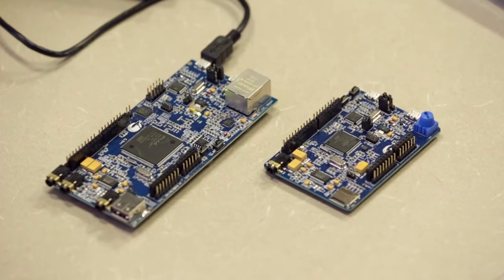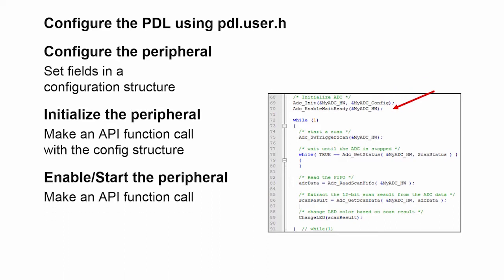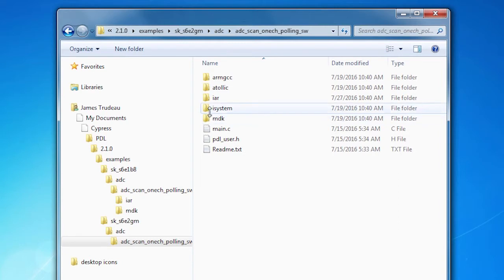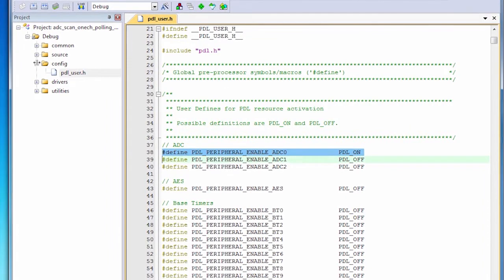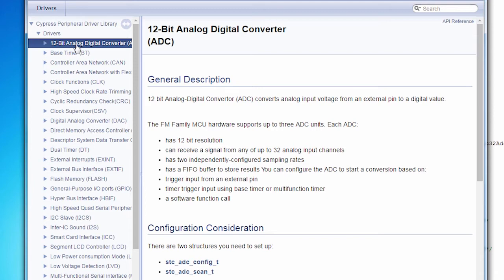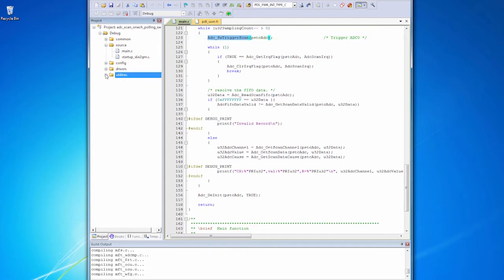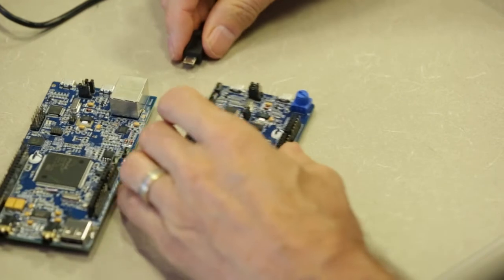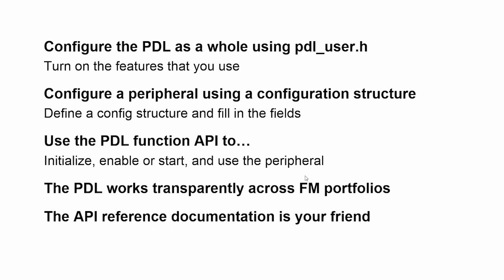How to Use the Code Examples from Cypress Peripheral Drivers Library PDL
This video shows how you can use the code examples from the PDL and what steps to take in order to take full advantage of them. The video goes over how to configure the PDL, configure the peripheral and get stated with the API function call.